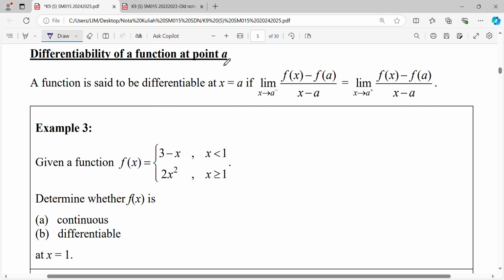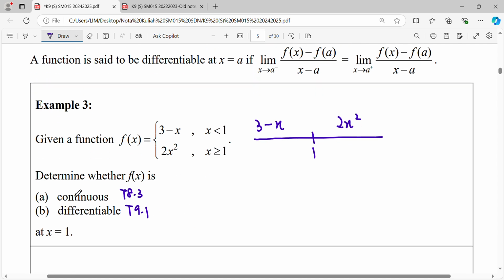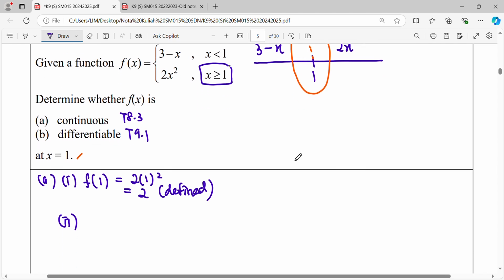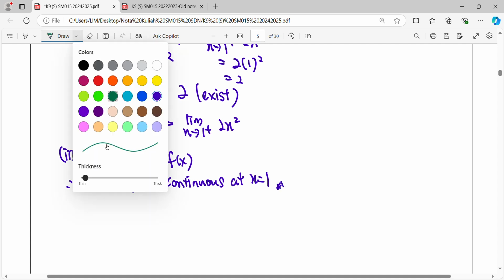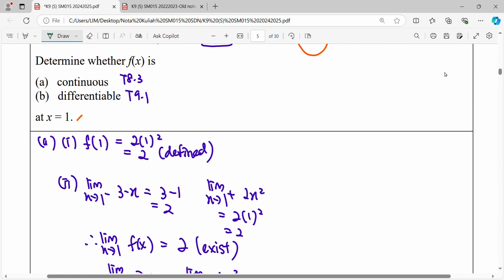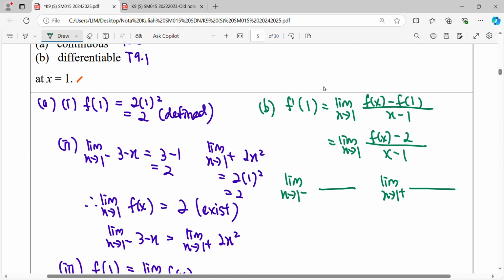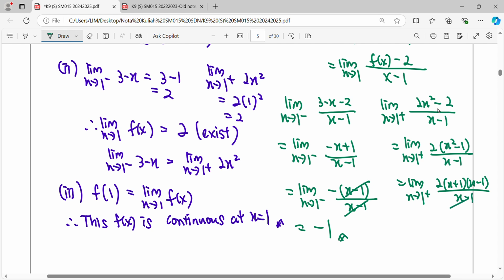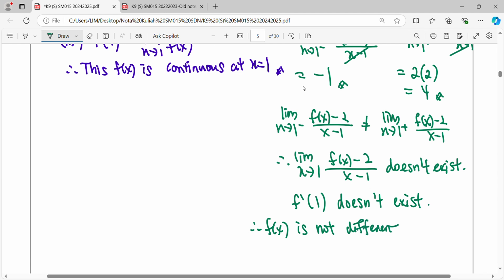NK9.1 E3 Differentiability At A Point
Given a piecewise function.
Determine whether f(x) is
(a)   continuous
(b)   differentiable at x = 1.